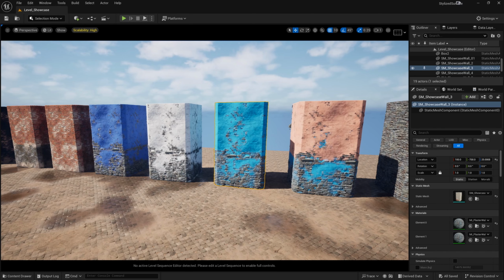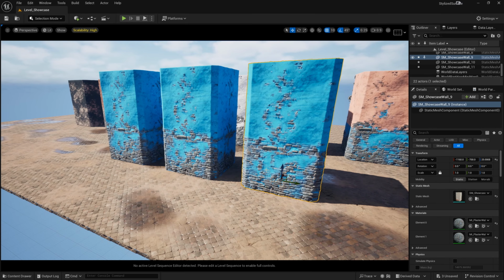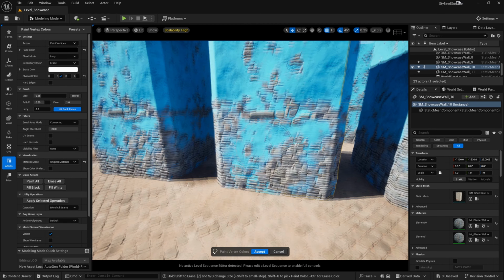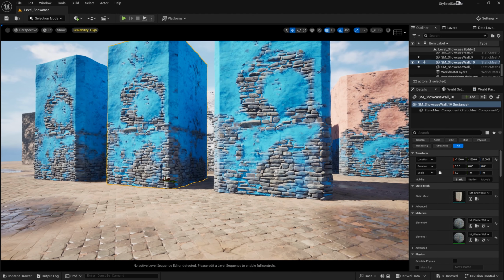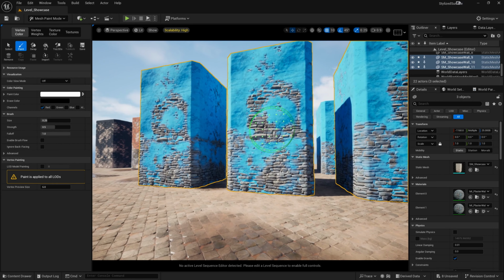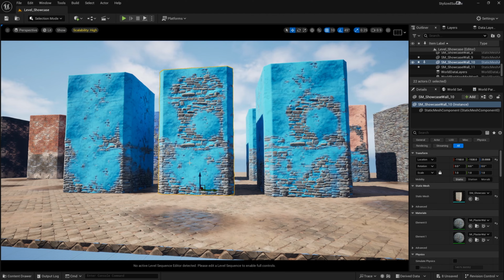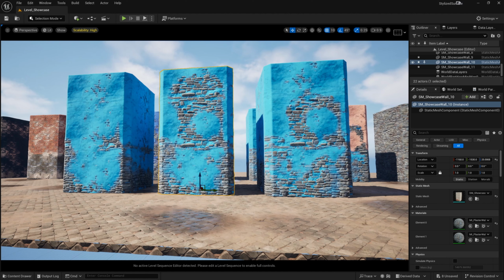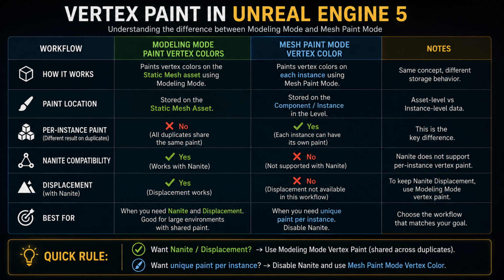Unreal Engine 5 Vertex Paint: Nanite vs Per-Instance Painting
Learn the difference between **Vertex Paint in Modeling Mode** and **Vertex Paint in Mesh Paint Mode** in Unreal Engine 5.

In this quick tutorial, I show why duplicated meshes can either share the same Vertex Paint or have unique paint per instance depending on the workflow you use.

You'll see:

* How **Modeling Mode – Paint Vertex Colors** stores paint on the Static Mesh asset
* Why duplicated meshes share the same Vertex Paint in this workflow
* How this workflow works with **Nanite and Nanite Displacement**
* How **Mesh Paint Mode – Vertex Color** allows unique paint per instance
* Why Nanite needs to be disabled for per-instance Vertex Paint
* When each workflow makes the most sense for environment art and modular assets

The key idea is simple:

**Nanite + Displacement → Modeling Mode Vertex Paint**
**Unique paint per instance → Mesh Paint Mode Vertex Color**

This example uses my **Stylized Surface** material system in Unreal Engine 5.

The full Stylized Surface adds a 3rd material layer, Wetness, Emissive, Nanite Displacement and more: